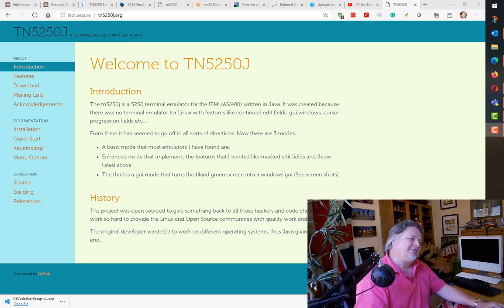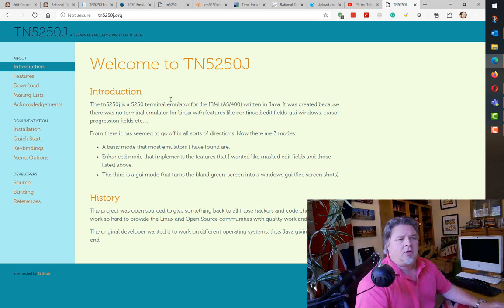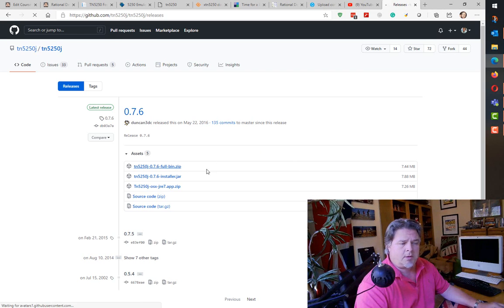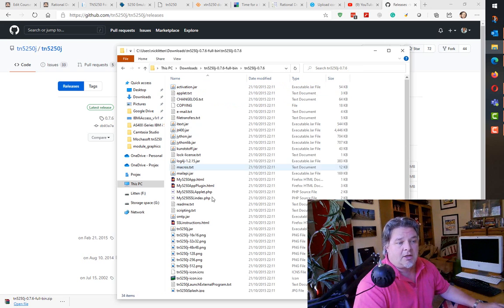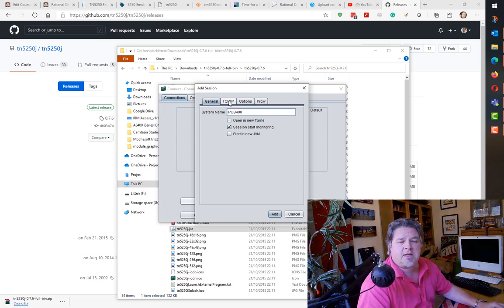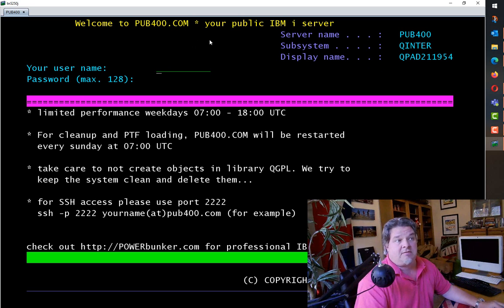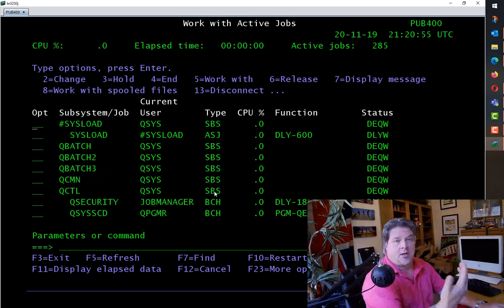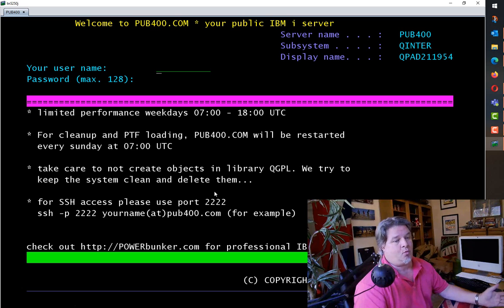TN5250J IBM i Emulator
A simple beautiful free Java screen emulator for AS400.. erm iSeries.. no wait.. the IBM i System